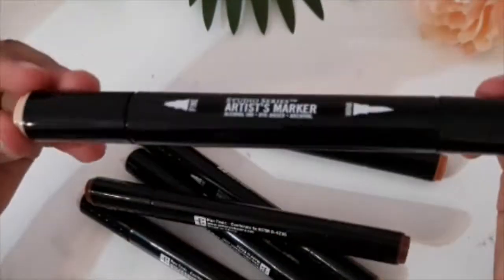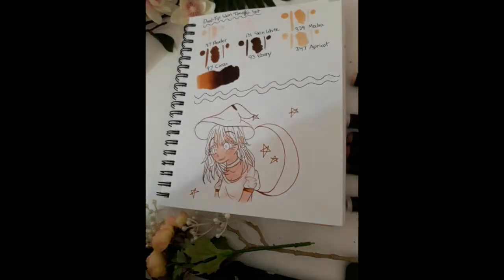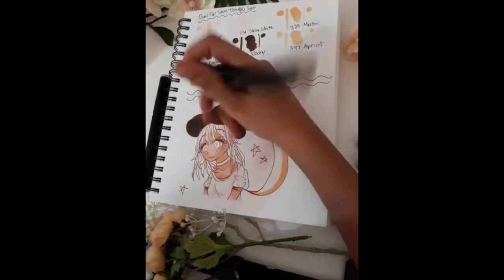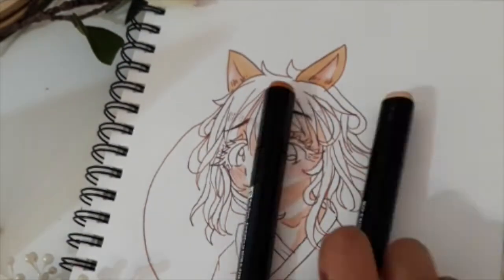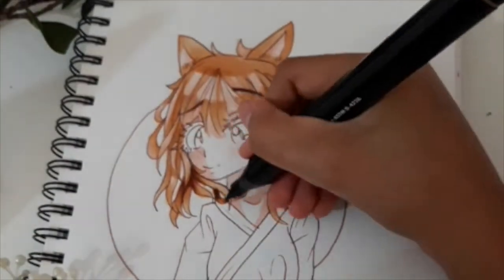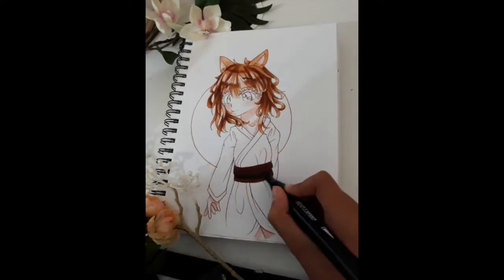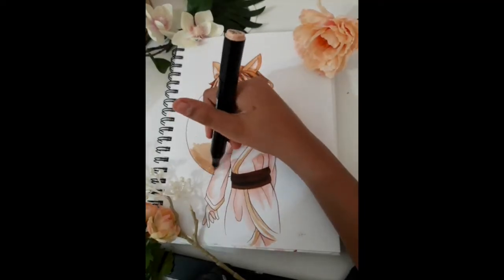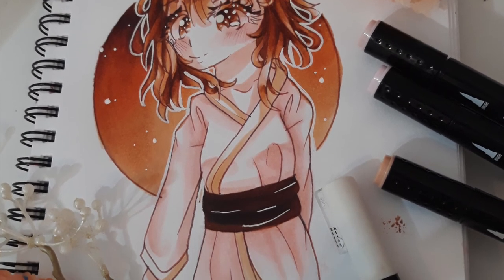Markers from the Bookstore? || Studio Series Skin Tone Marker Set Review!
Hey guys! A while ago, I was at Barnes and Nobels and came across a set of alcohol based markers. Not only are they alcohol based, but they also have brush tips??? So I picked them up and tested them out. Are they any good? Spoiler alert, YES!
Art Supplies Used:
Studio Series Skin Tone Alcohol Marker Set: (I could only find them at Barnes and Nobels so here is the link from their website)
Copic Sepia Multiliners
Canson XL Mixed Media Sketchbook